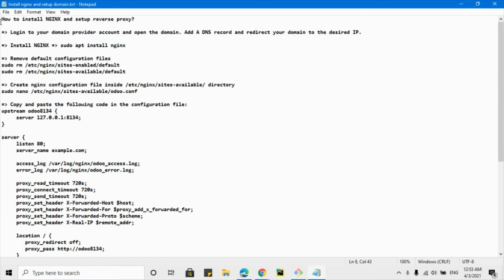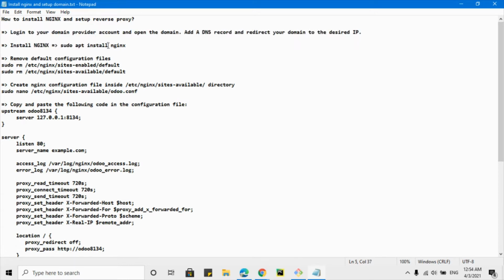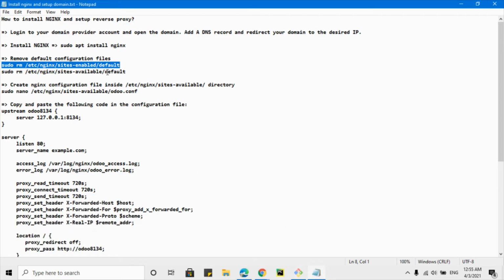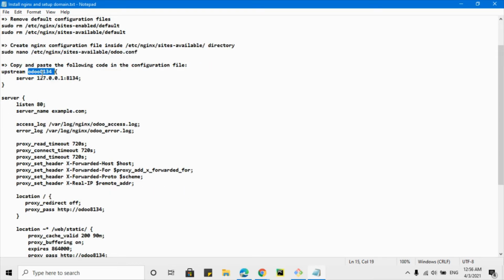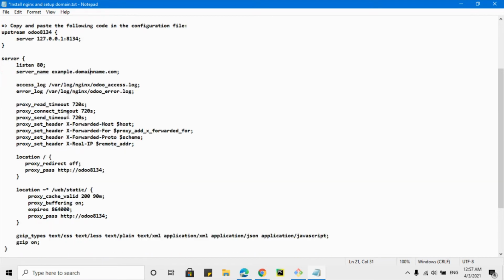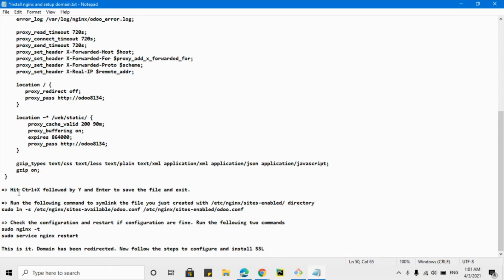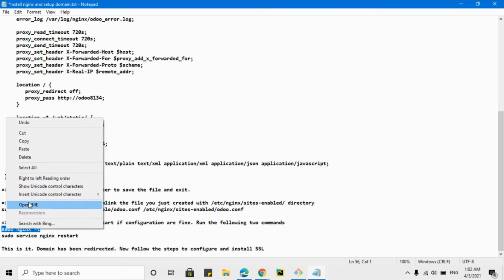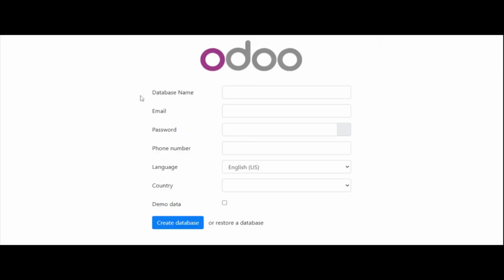How to install and Setup Nginx | Reverse proxy | Part 01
In this video, we install and configured Nginx to redirect our domain to the IP for Odoo.